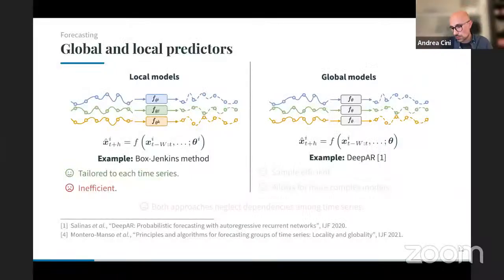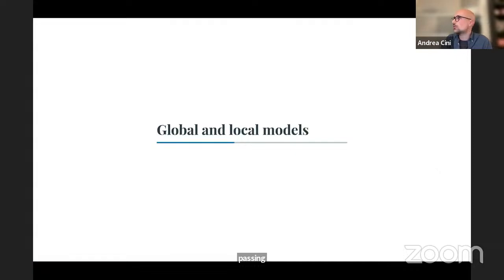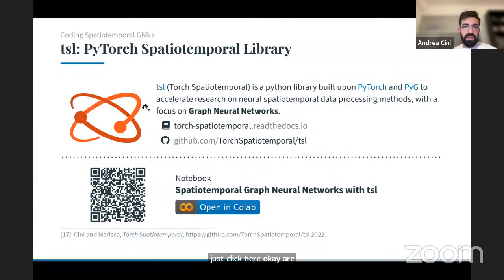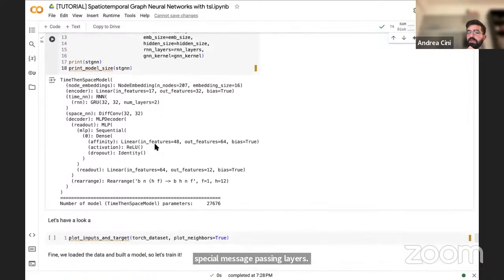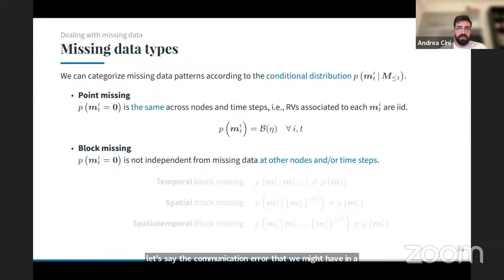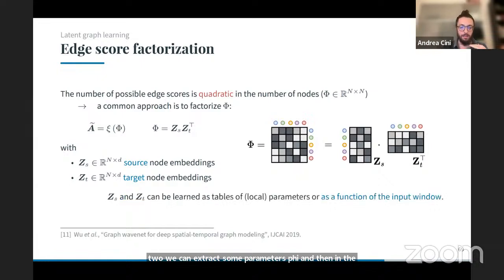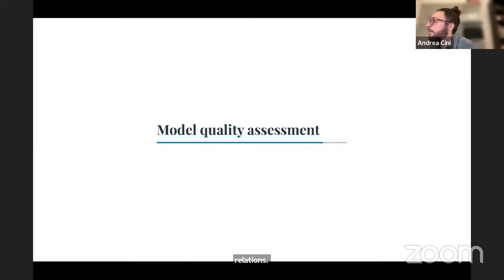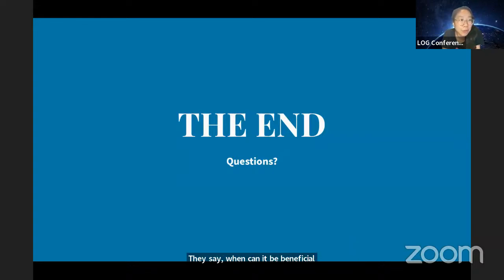LoG Conference 2024 Day 3, Part 1/2 - Tutorial on Graph Deep Learning for Time Series Processing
Tutorial: Graph Deep Learning for Time Series Processing: Forecasting, Reconstruction, and Analysis, by Andrea Cini, Ivan Marisca, and Daniele Zambon

THIS IS THE INCOMPLETE VERSION, KEPT AS A BACKUP WHILE EDITING THE NEW ENTRY